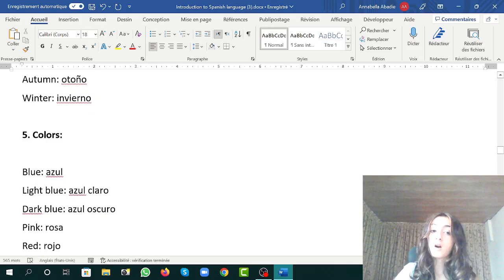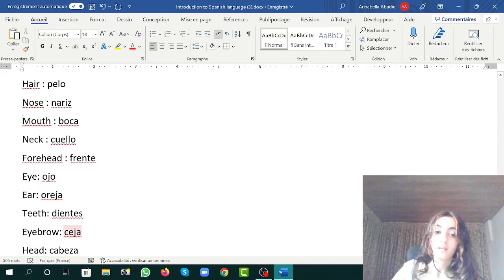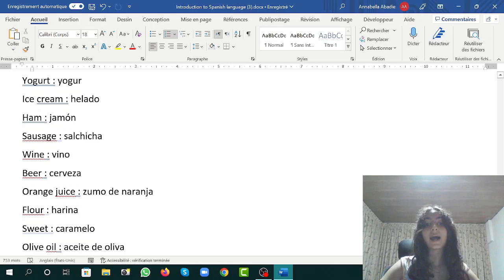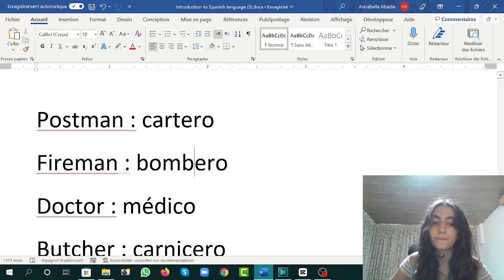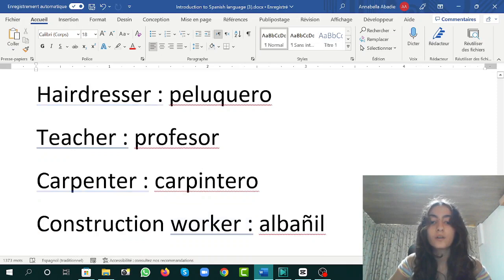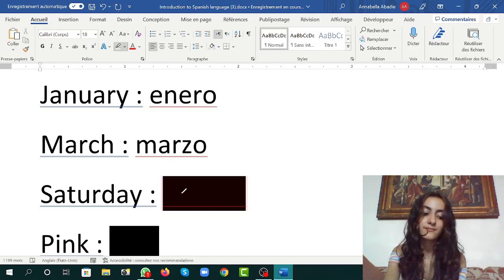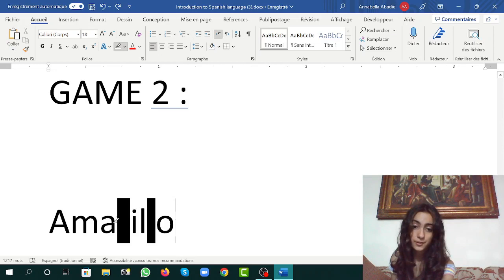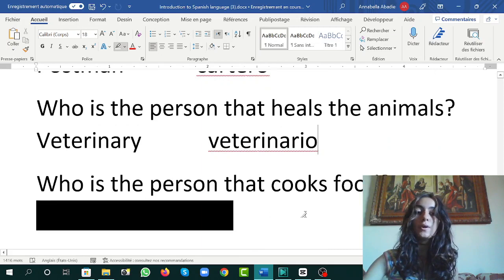Learn Spanish in 60 Minutes - Most of the Basics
Introduction to Spanish language